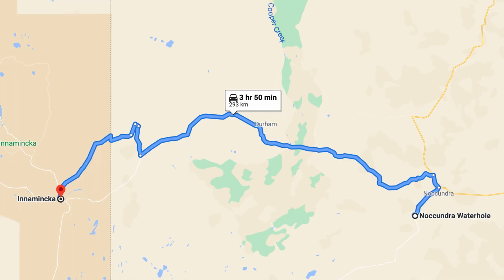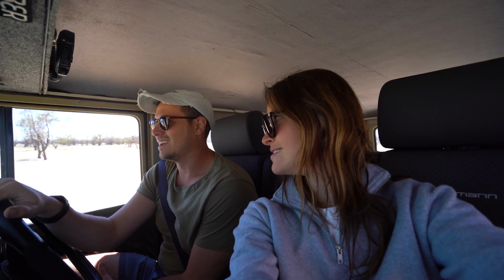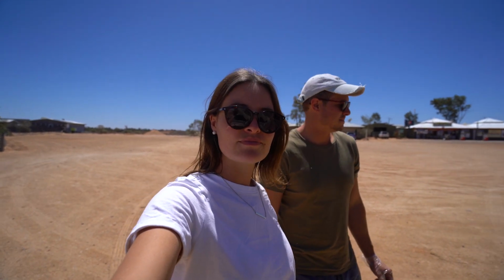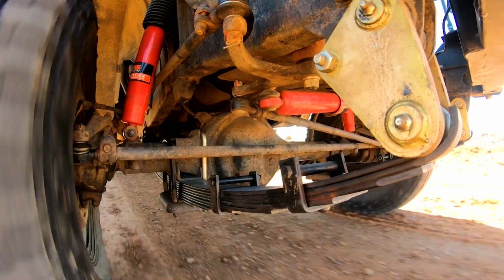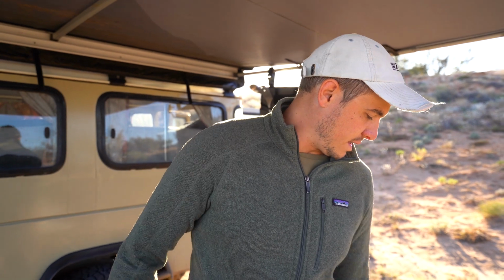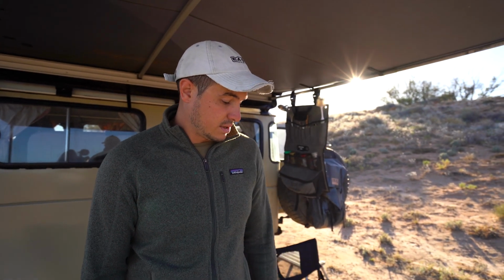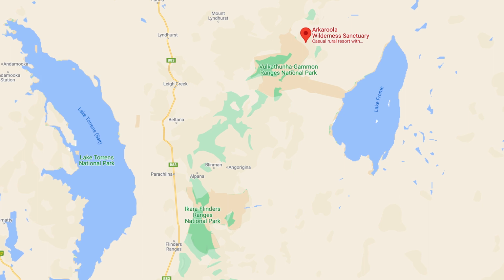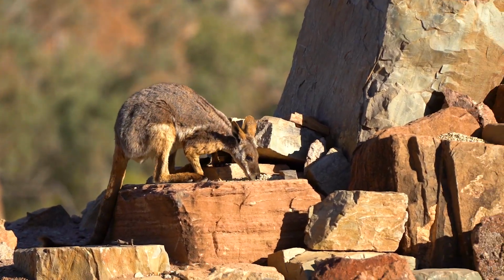OUTBACK SOUTH AUSTRALIA AFTER RAIN - STRZELECKI TRACK & FLOODING IN THE FLINDERS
Hey guys,

Welcome back to another episode. This week we take you for a drive through Outback Queensland into South Australia via Innamincka and the Strzelecki track down the our favourite spot in Australia - The Flinders Ranges.

Need some new camp gear? Use out code OLT20 to get $20 off orders over $100

Cheers
Holly & Matt